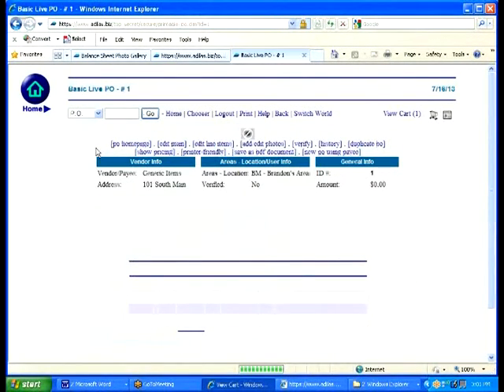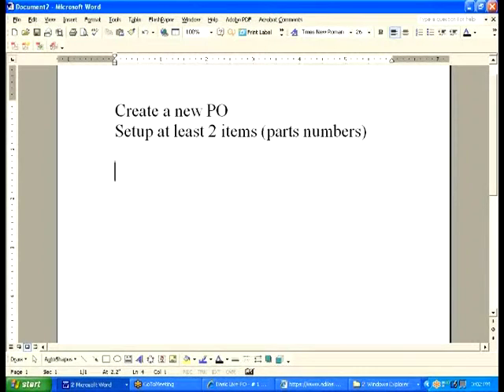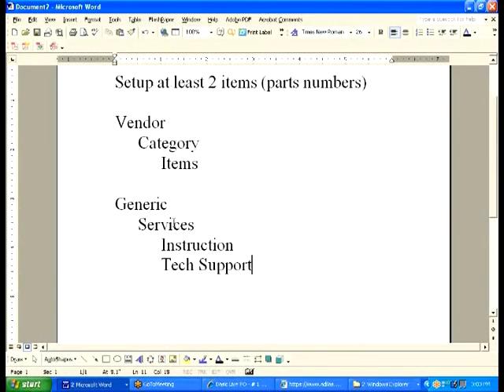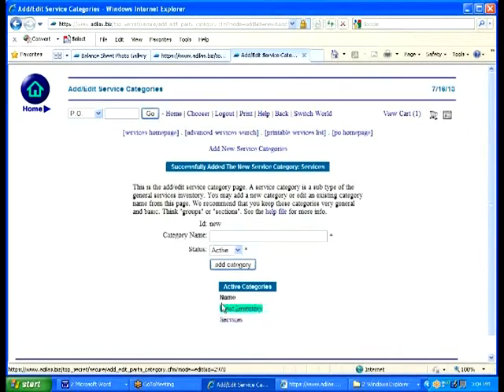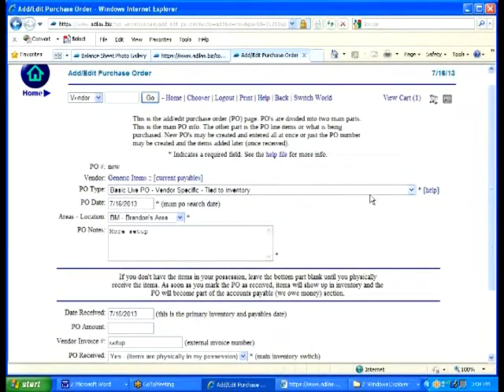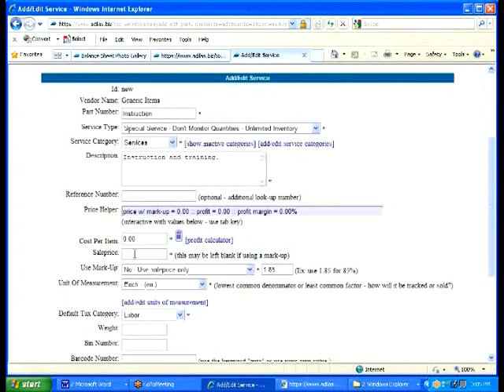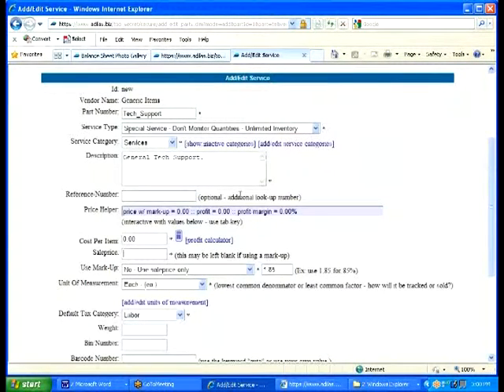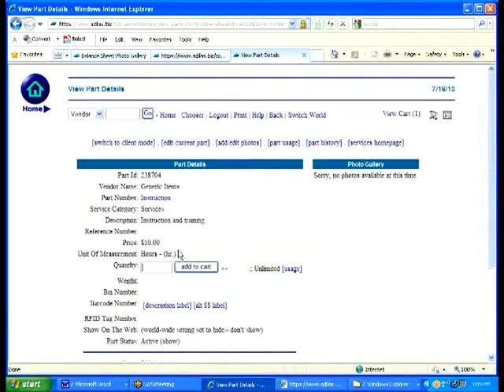Adilas.biz - July 2013 Training - Day 1 Video 8